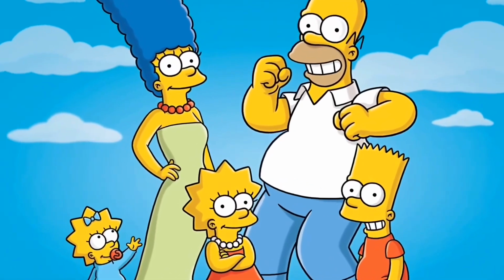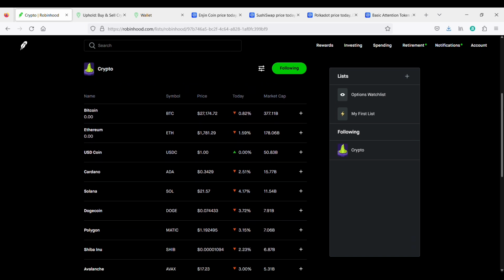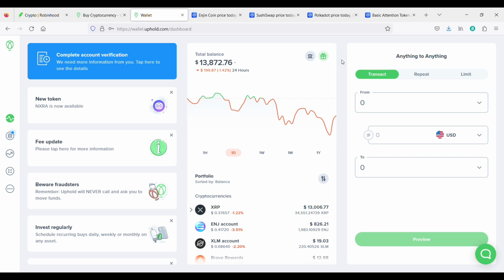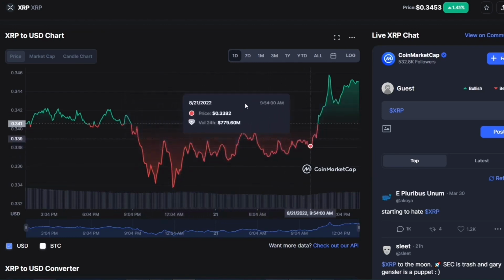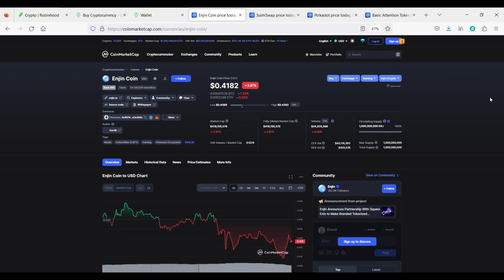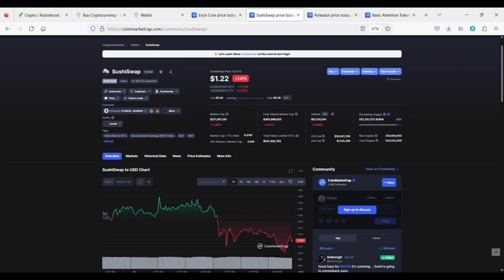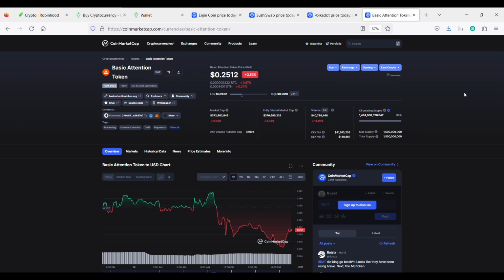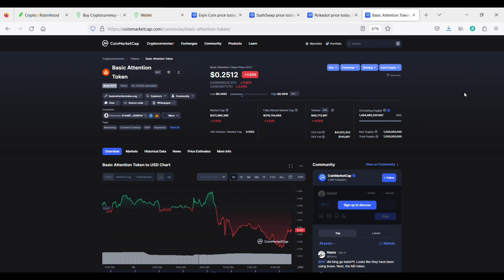Why Can’t I Buy XRP On Robinhood? – Do This Instead 🚀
Uphold Free $50
Read Detailed Article